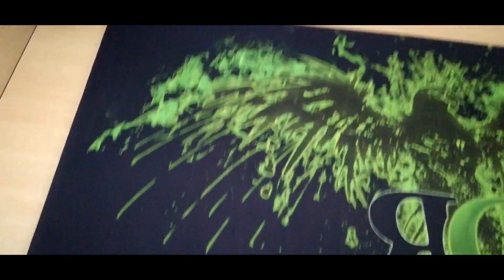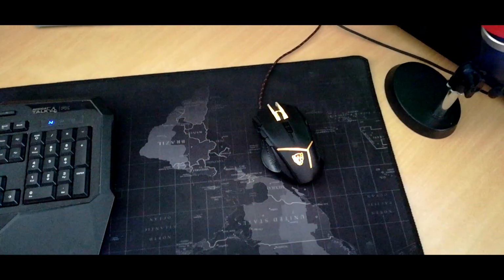This is AWESOME! Reach Gaming Custom Mousepad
Connect and follow Reach Gaming on these following?